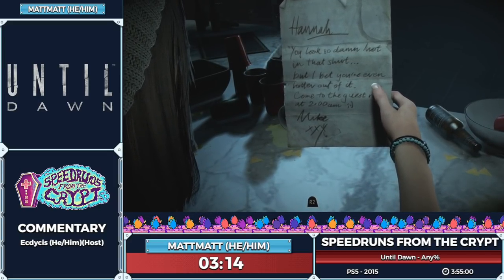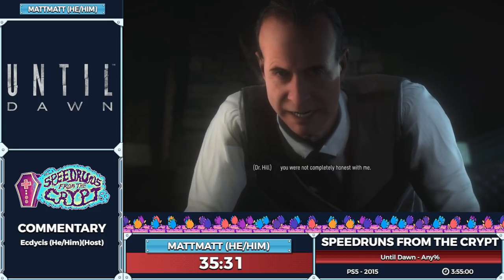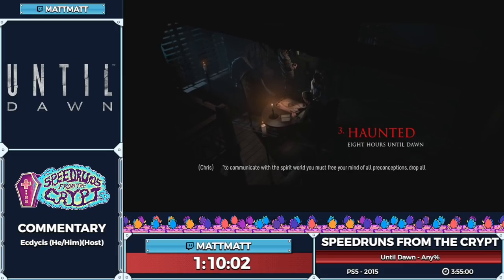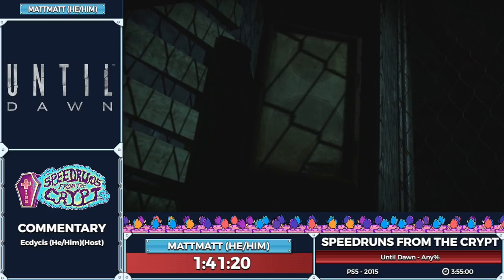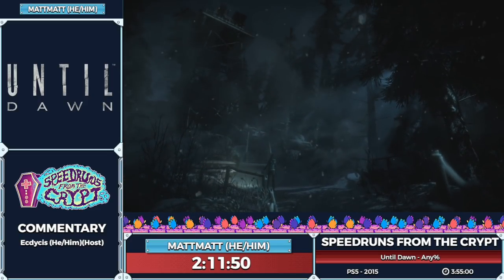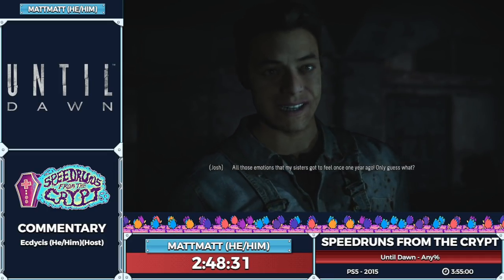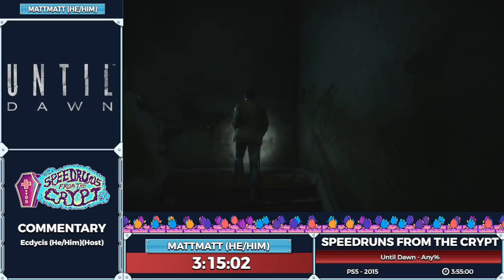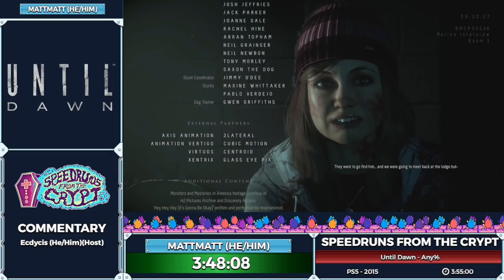Speedruns From the Crypt - Until Dawn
Speedruns From the Crypt is a show filled with horror as we take you through a block of some of our scariest speedruns! Join us every other Wednesday night, at 10pm EST, we promise not to be TOO scary for you.  This episode was aired on December 8th, 2021.

Run starts at: 1:42